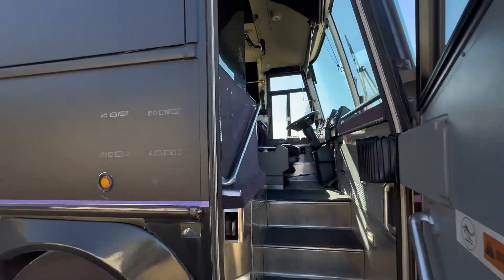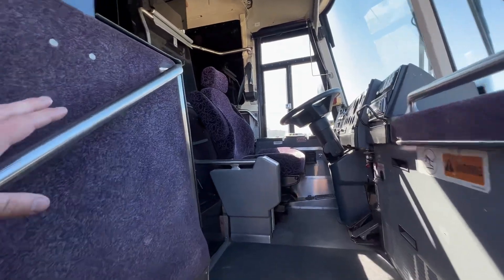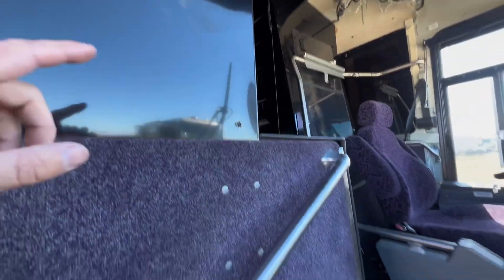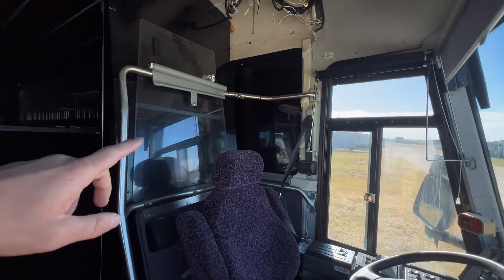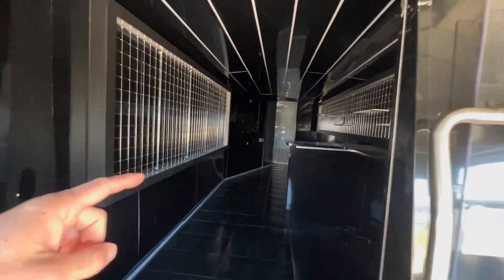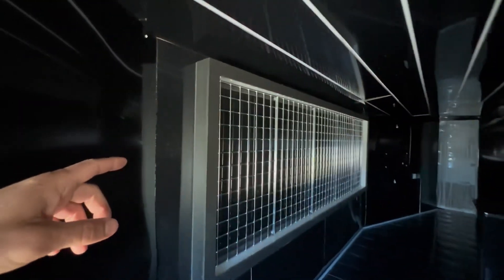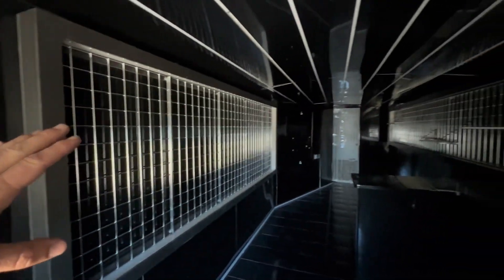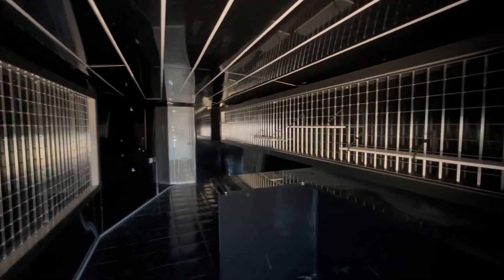November 11, 2022